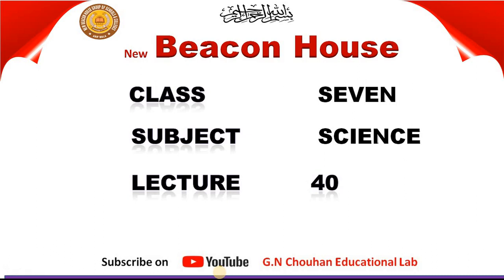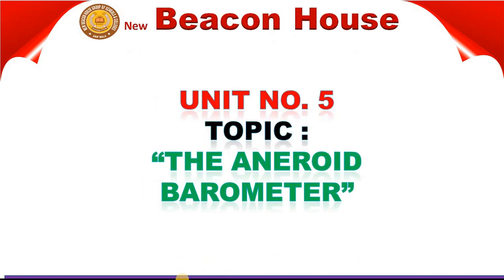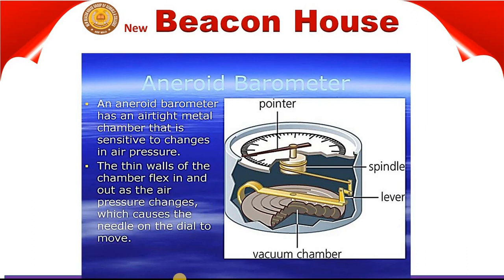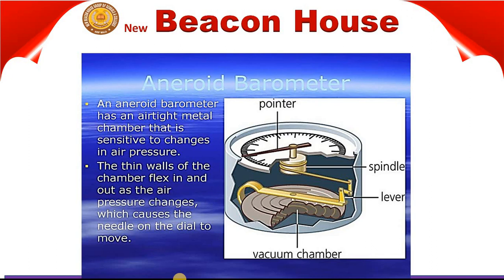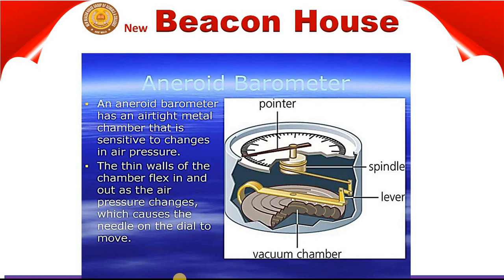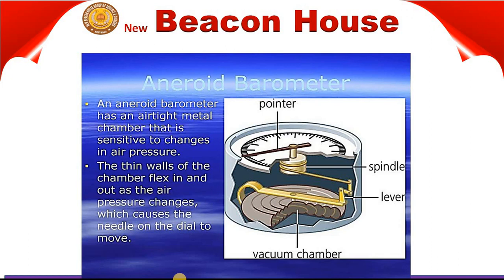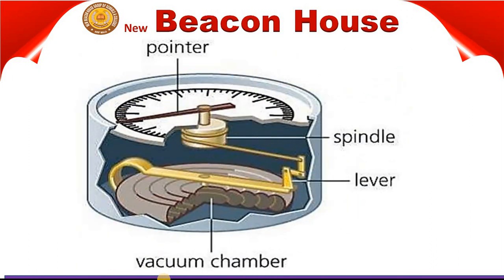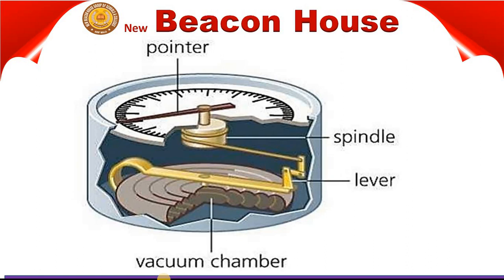The Aneroid Barometer Unit # 5 Class 7 Sci Lec # 40.